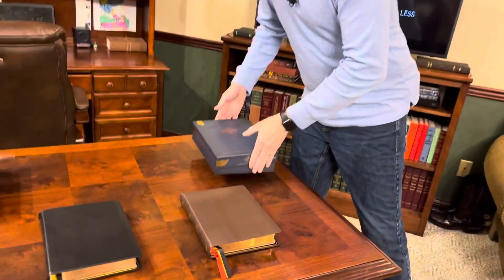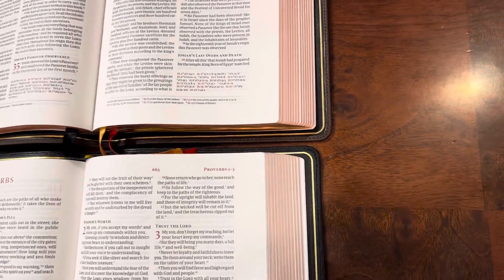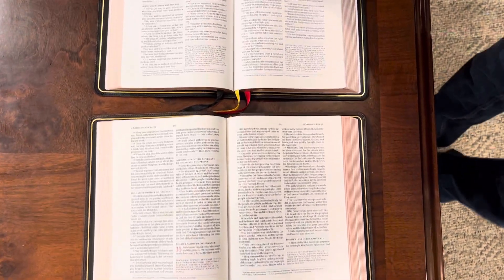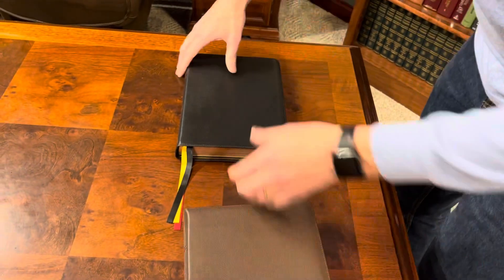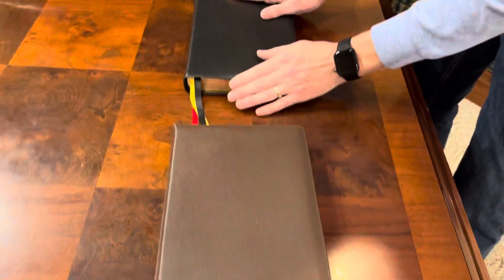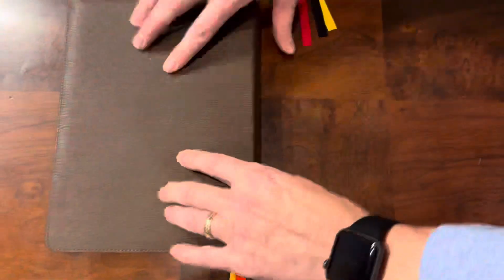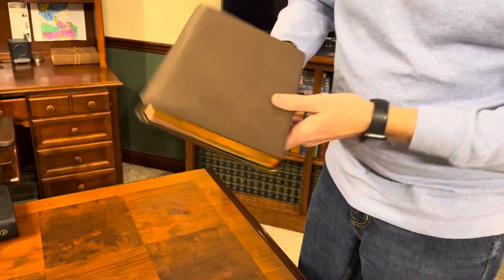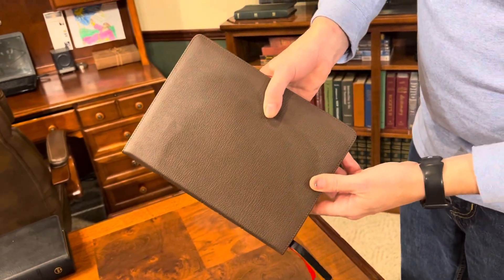CSB VbV Wide Margin in Brown Goatskin (Holman Handcrafted Collection)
Holman has really stepped up their game with the Holman Handcrafted Series. I absolutely love everything they’ve done so far and I am really looking forward to seeing where they take this in the future. To my knowledge the CSB VbV in brown goatskin is the first non black option they have offered. For some reason, the brown goatskin tends to be stiffer, and have less of a leather smell. If you prefer a stiffer cover but want a premium bible this could very well be a great option for you.

Of course the text block is going to stellar with 36gsm premium bible paper and the legendary 2K/Denmark typeface. The 10pt font is so nice and dark, and the accent colors make your verses and references very easy to find. Also check the last link for a review of the black goatskin (FAIR WARNING:early review in portrait mode)

Black Goatskin:

Brown Goatskin:

Brown Bonded Leather: